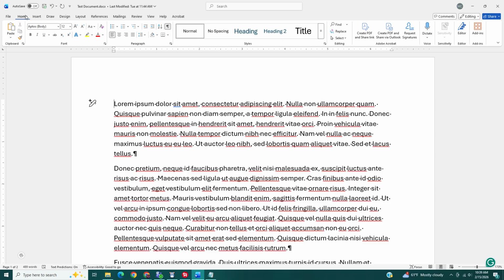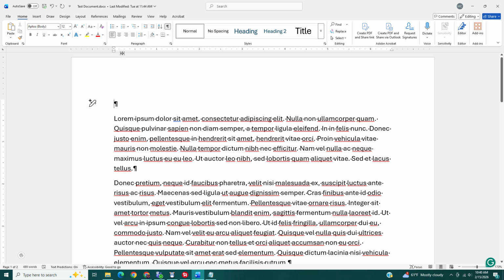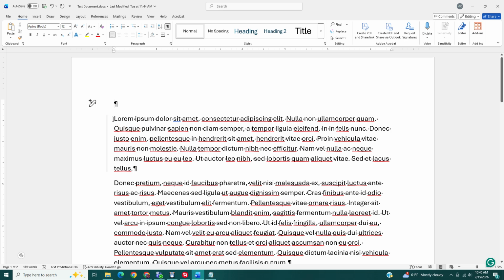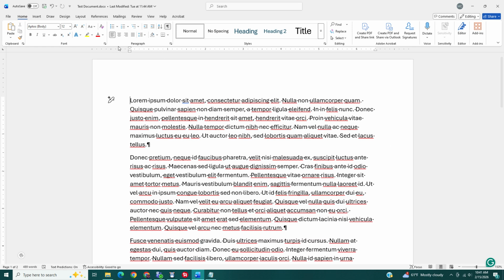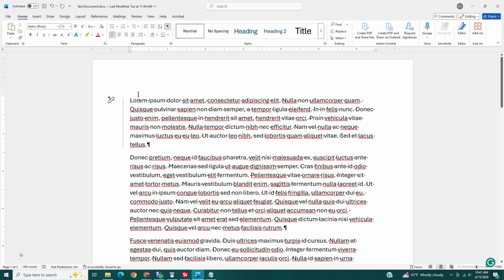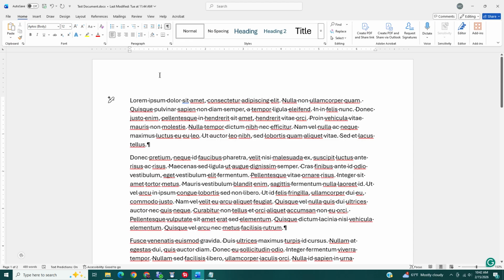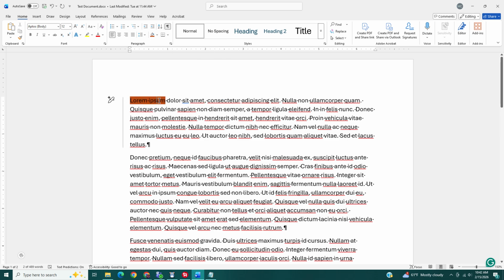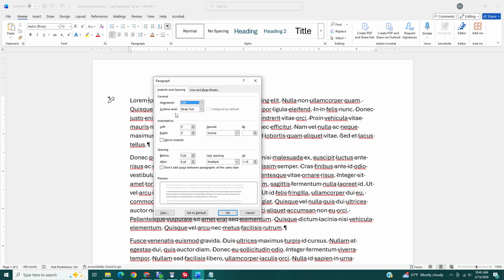How to Format Paragraphs in Microsoft Word (Spacing, Alignment & Indents Guide)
Want your Microsoft Word documents to look clean, organized, and professional? In this beginner-friendly tutorial, I’ll show you how to format paragraphs in Microsoft Word step-by-step, including spacing, alignment, and indents.

Paragraph formatting controls how your text is arranged on the page. Whether you're writing school assignments, business reports, resumes, or professional documents, learning how to adjust spacing, alignment, and indentation is essential for creating polished results.

In this video, you’ll learn:
• How to change line spacing in Microsoft Word
• How to adjust paragraph spacing before and after text
• How to align text (left, center, right, justify)
• How to create first-line indents and hanging indents
• How to use the Paragraph settings menu
• Tips for professional document formatting

If you're new to Microsoft Word, this is a must-know formatting skill.